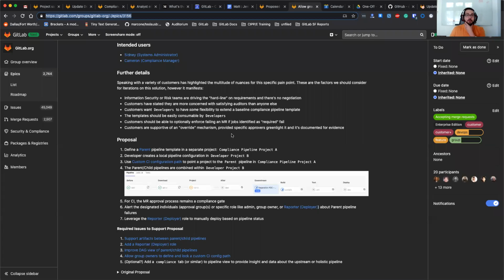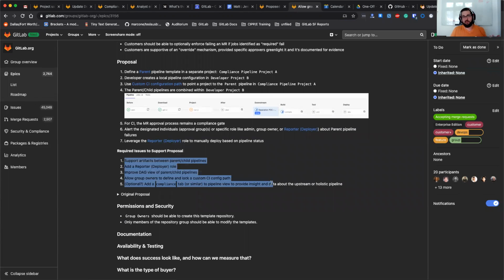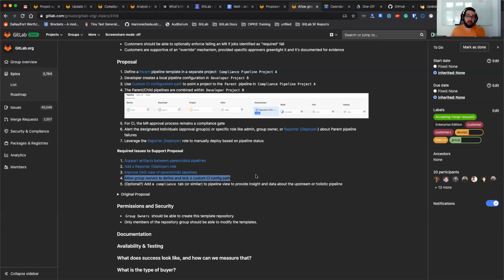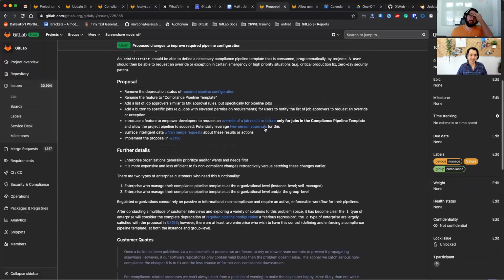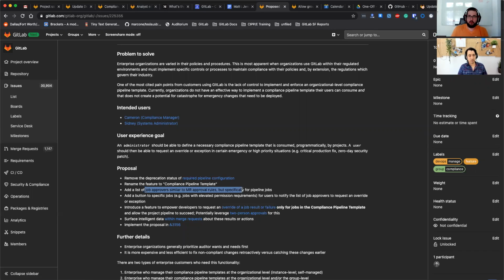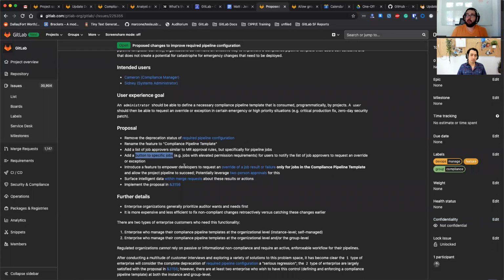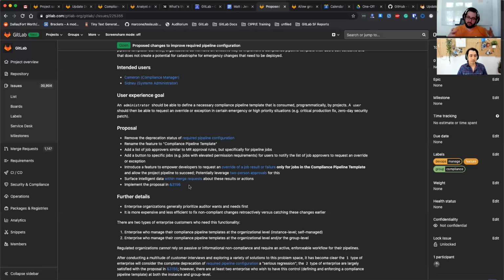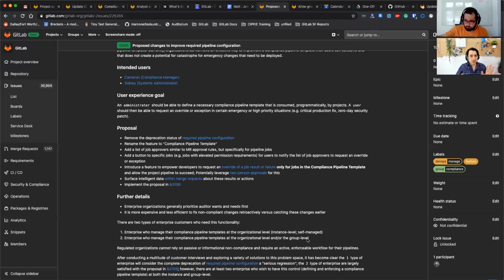Compliance Pipeline Templates Proposal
Matt Gonzales (PM, Manage:Compliance) and Jeremy Watson (Group Manager, Manage) discuss the latest proposal for enabling compliance-minded organizations to implement compliance pipeline templates that won't completely disrupt the developer experience or create catastrophic situations.